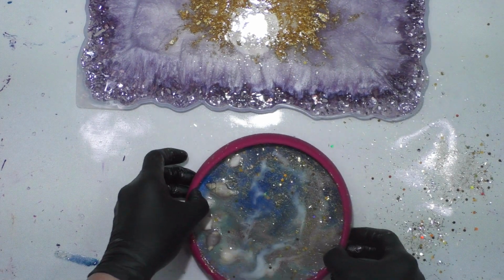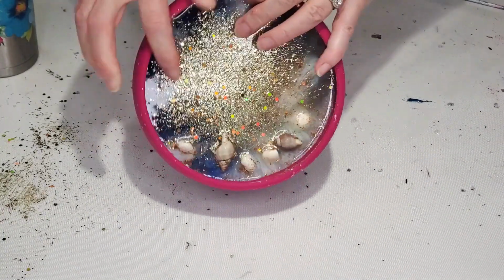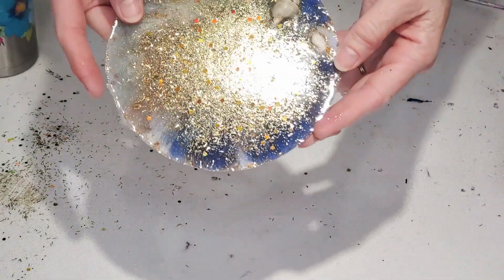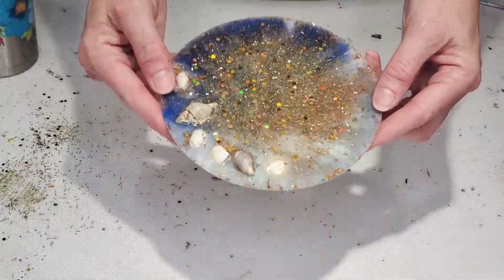(511) 🌊 BEACHY BABY Vibe with Gold Glitter Glam 🎉... on to the next one with Sandra Lett 072120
This was a resin experiement where the Martha Stewart Florentine Gold Confetti really stole the show!  I tried to get some water colors in there and I think the mini shells saved the day!  Yay resin!  I am just learning this thing... LOL  But so much fun!  Martha Stewart Florentine Gold Confetti from Michaels.com  The ColourArte Pigments I used were Sky Blue and Robin's Egg.